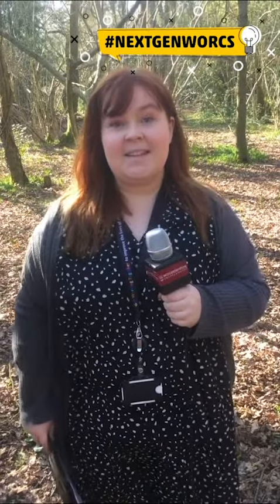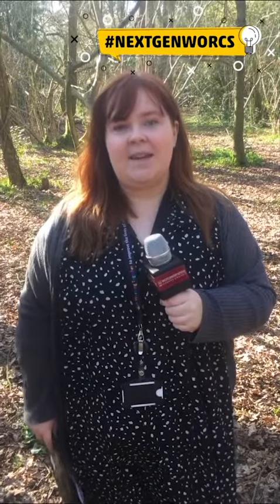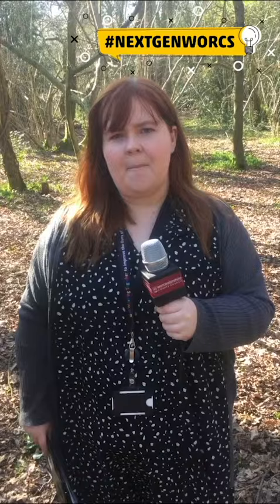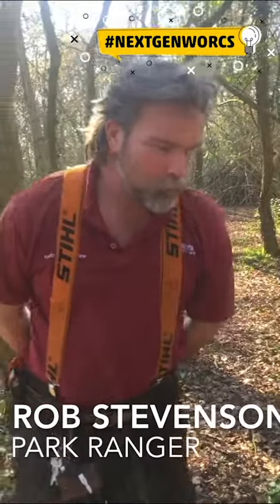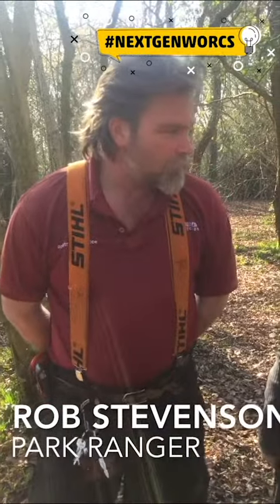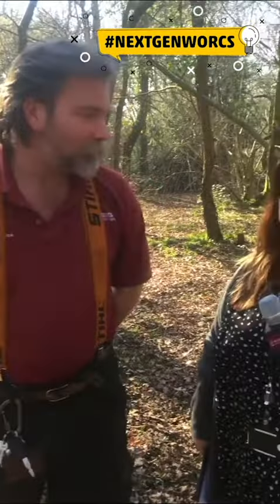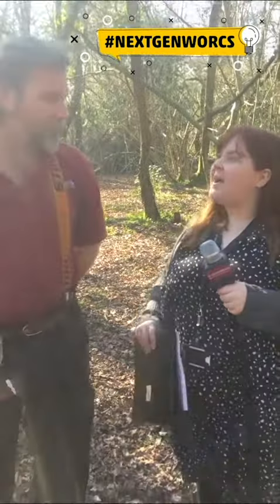NextGenWorcs Worcester Woods Country Park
Getting outside can help you with building a number of different skills and in Worcestershire there are a wealth of outside spaces to get learning in! We talk to Rob Stevenson who helps run the country park, and Alice Deans who works with improving the public rights of way to learn more about how you can develop your skills at our greenspaces.